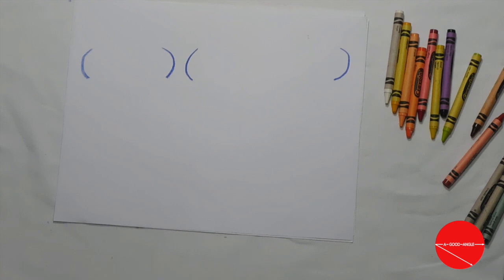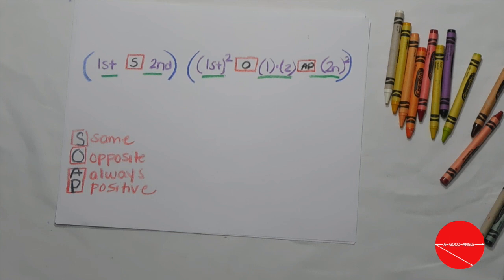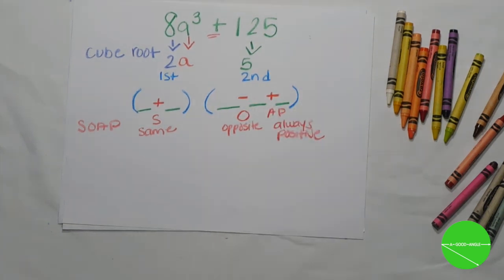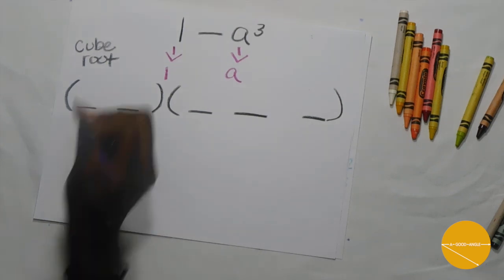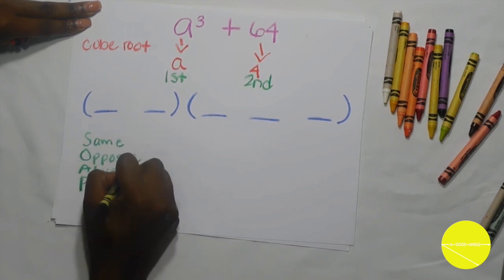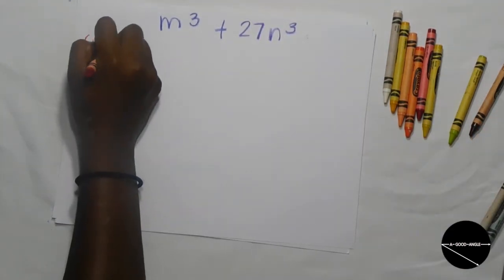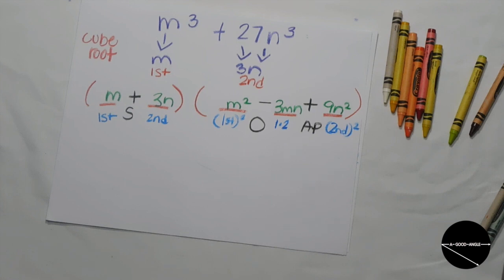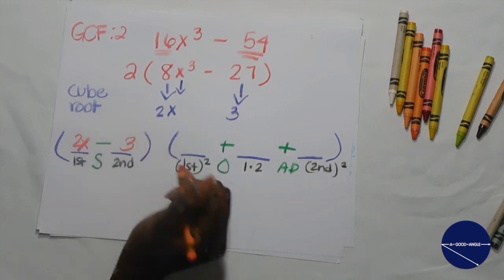"How To": Factoring Sums Difference of Cubes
How to Factoring Sums and Differences of Cubes.
In this video, I use three examples and two bonus, making it easy for the students to understand Factoring Sums and Differences of Cubes.
Factoring Sums and Differences of Cubes. In this video, I use the formulas for factoring sums and differences of cubes.  I factor two expressions using the formulas.